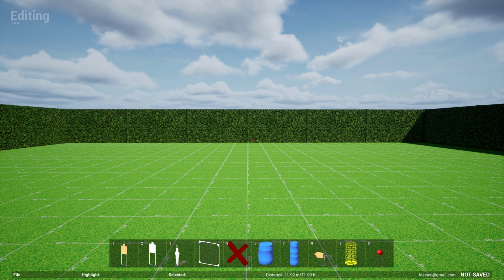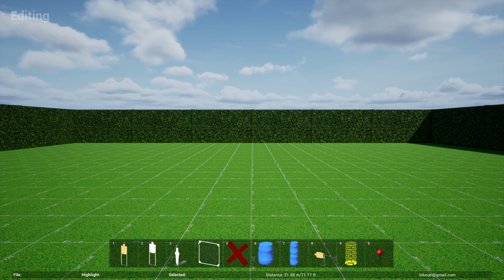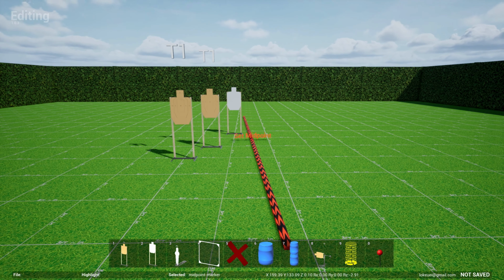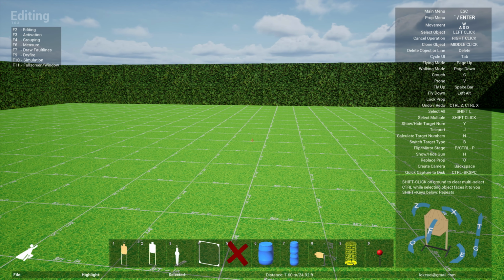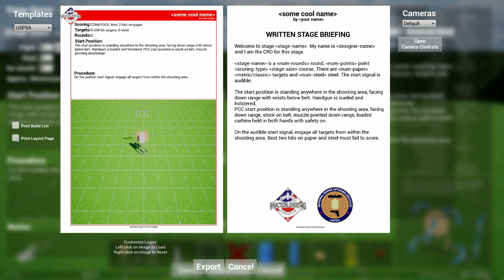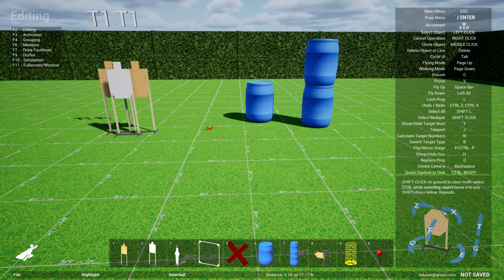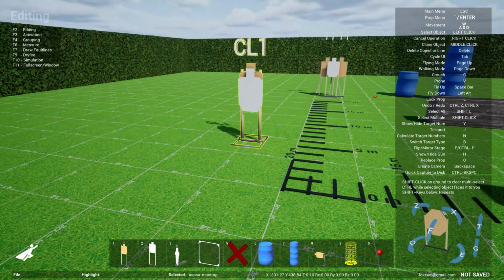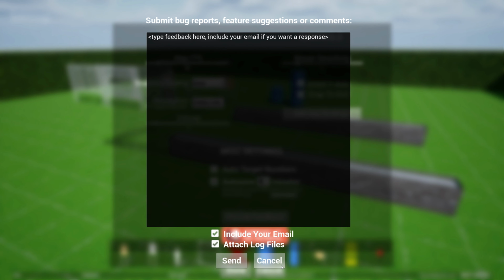Practisim Designer Patch 1.0.3 - Autosave, Export Group, Mirror midpoint, WSB fixes, and New Props!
New Functionality
- Autosave to recovery file.
- Recover from autosave file.
- Mirror stage now requires a midpoint
- Export/Import custom group
- Changed timer dot color to blue to avoid affecting laser trainers
- WSB: When setup notes is empty, stage image will extend to the bottom
- WSB: Layout camera will adjust based on center of bay
New Props
- Metric Ruler out to 20m
- Max Trap for USPSA, IPSC and IDPA
- Baffles
- Medium Wall with 2 vertical ports and wide port
- 3x2 Metric wall with 3 ports
UX Changes
- Changed SELECT ALL to SHIFT-L to make way for selecting objects while moving using WASD
BUG Fixes
- After delete, nothing is added to undo stack
- Loading stage from Stage Central causing Cel shade to turn on
- Target numbers disappearing in grouping mode after deleting group
- Don't allow cloning locked props
- Make sure locked props can't be multiselected or grouped
- Canceling cloning of multiple objects leaves unwanted objects
- Cloning a group/multiselect only clones one prop
- Sightline picks up hardcovers
- Weird prop tilting in WSB when one camera has top down view mode
- Walls are tilted weirdly in top down view mode
- Long file names override bottom bar
- Internal error when reloading gun
- Sending feedback is broken. Now have an option to attach logs to email.
- Initial spawn doesn't set the player in the middle of the bay